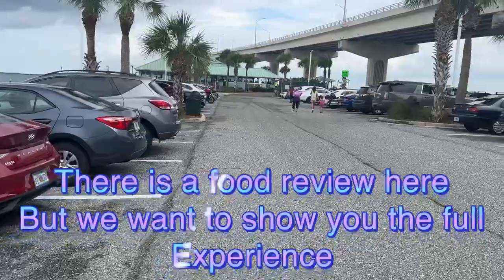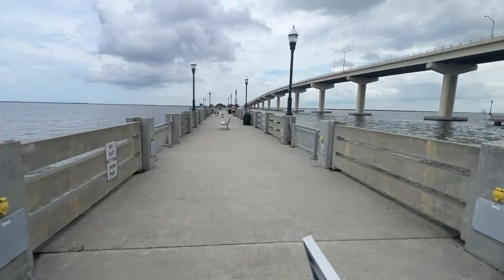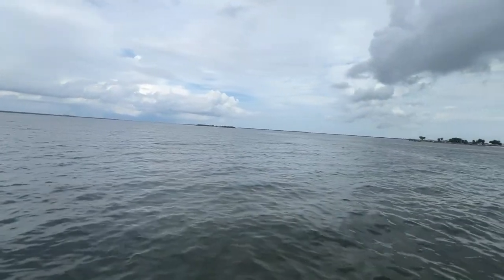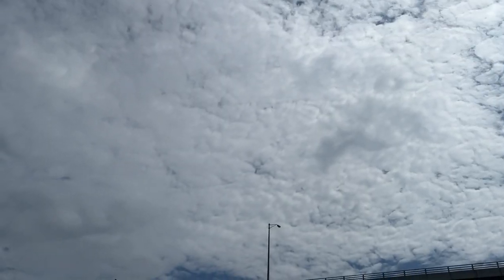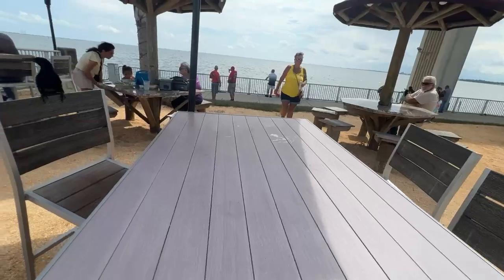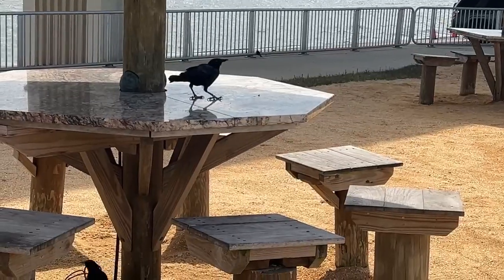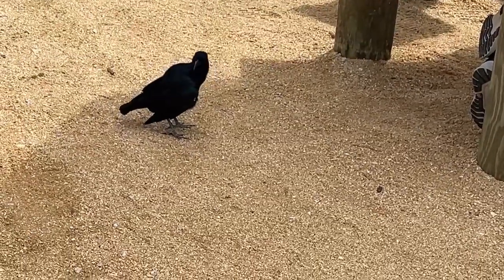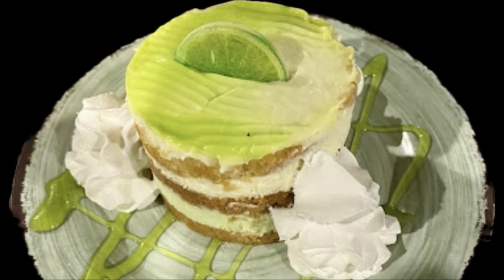Pier 220 in Titusville Florida Seafood & Grill Restaurant fishing pier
Join us as we eat and review the Titusville Pier 220!  ROBERT DE NIRO even ate here!  This place has great food at reasonable prices and a super beautiful environment to relax and hang out.

Visiting this restaurant and pier is Definity on my 10 ten list.

Finding this place was a perfect find.  The first time we came, we got to see a rocket launch from Kennedy Space center and we were not even knowing it was going to happen.  We lucked out this time also and got to see ANOTHER rocket launch.

They have indoor and outdoor seating, a bar and live entertainment.  Seating indoors, they seat you, out doors is first come first serve, just seat yourself.  We have never been where we couldn't get a seat or had to wait.  They have seat at the bar and around the bar, and they have seating over by the docks.

Service is always way above and beyond.  The food it fresh and we haven't had anything bad EVER.

This time we decided to walk the pier first, since usually once I eat, I barely make the walk lol since I am so full.

Walking the pier, you see dolphins and boats and people fishing the pier and even rocket launches if you are lucky!

We got a seat under an umbrella and the waitress immediately came over and brought water with lemon and asked what we would like to drink.  We placed our drink orders and ordered our "standard" appetizers of the ahi tuna with extra wasabi and caprese salad.

The ahi tuna is so delicious and the wasabi is the absolute BEST ever.  It isn't a creamy wasabi.  They make it fresh in house and it is strong that the girls cry making it.  But it is soooo good.

The Caprese salad is fresh and crisp with fresh tomatoes and slices of fresh mozzarella cheese, drizzled with balsamic glaze.  My Mouth is watering typing and remembering it now!

We placed our order for food.  I got the fish and chips with coleslaw and he got blackened chicken tacos.  The tacos only come in 2, but they are so good.  2 is plenty for me, but 3 would be better for men.

Unfortunately on this occasion we got rained out, but that's oaky, we were full from the ahi tuna and caprese, so we just went inside and asked for it to be boxed to go.  They do have outdoor seating under an awning but it is limited.  We couldn't find a spot and like I said, we were already comfortably full so the meal and key lime pie would have put us over the edge.

We did enjoy the food once home.  Air fryers are amazing for reheating and keeping the restaurant quality pretty fair.

The fish was BIGGER than my hand.  It was still fresh, crisp and delicious.  The coleslaw is more of a chunky not fine shredded and not sweet.  I prefer the fine sweeter coleslaw, but this was good.  Fries and just normal frozen fries.

The blackened chicken tacos were good, they could use a little more blackened seasoning, but that probably just a personal preference.

The key lime pie is cute and kind of like a cake pie.  Super good, tart and sweet.

If you are in this area, you for sure need to make this a place to hit at least once.

Join us on finding budget friendly outstanding restaurants in the the Florida area.  We will give our honest review.

My mom was a chef and I have always enjoyed the quality of good food, but better yet when it comes at a frugal price!

Scott and I venture throughout Florida every weekend and try to find places with beautiful outside atmosphere, excellent food, quality service and favorable pricing.